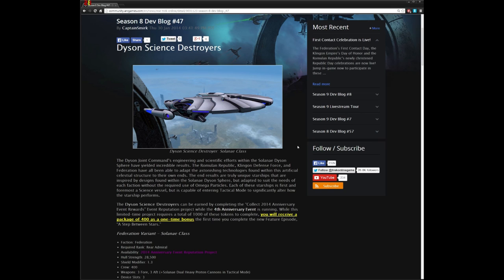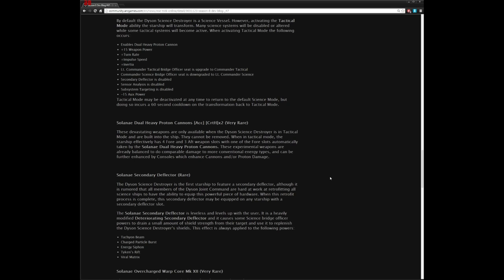STO - Romulan Dyson Science Destroyer Aves Class - Introduction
Brent Justice a.k.a "The Doctor" here to play Star Trek Online and show you STO ships in action!  I will educate on these new ships, playthrough some combat and walkthrough these ships in action with commentary.

Today we use the Romulan Republic Dyson Science Destroyer: Aves Class.